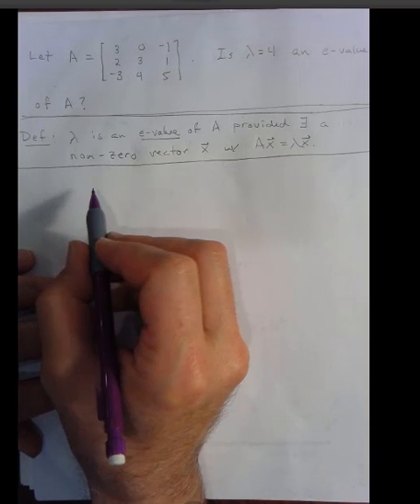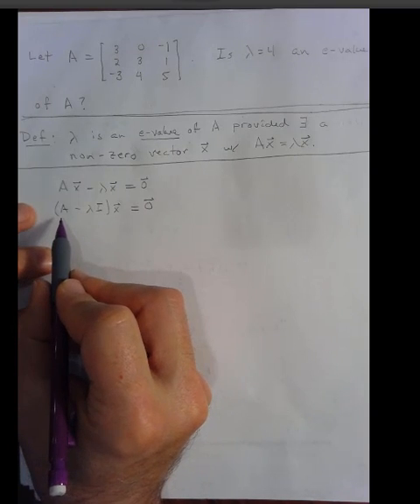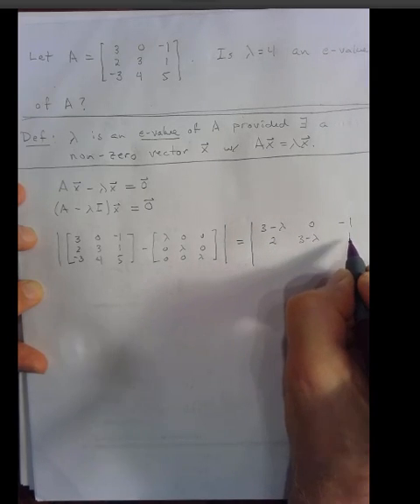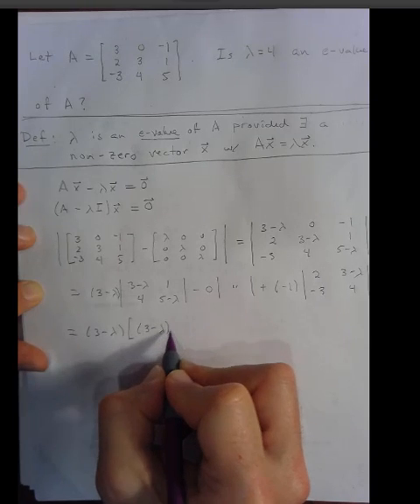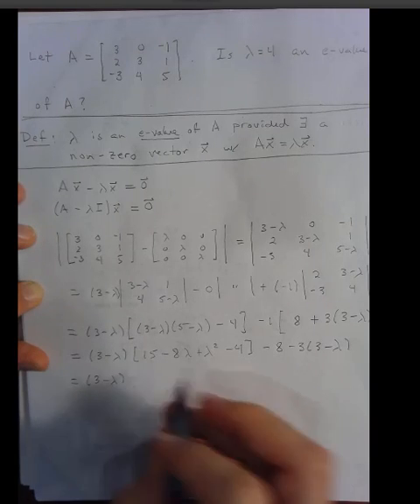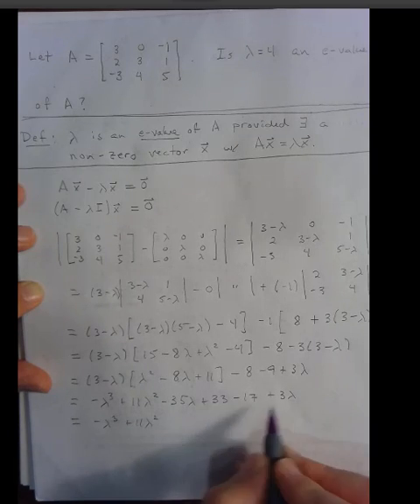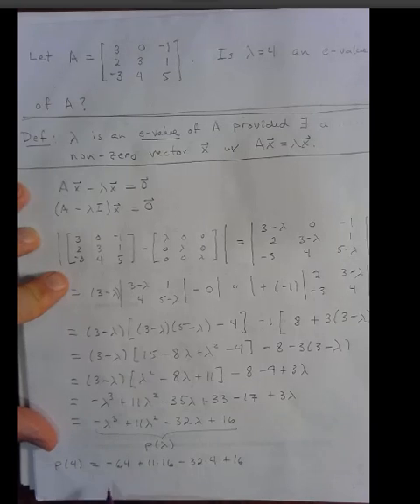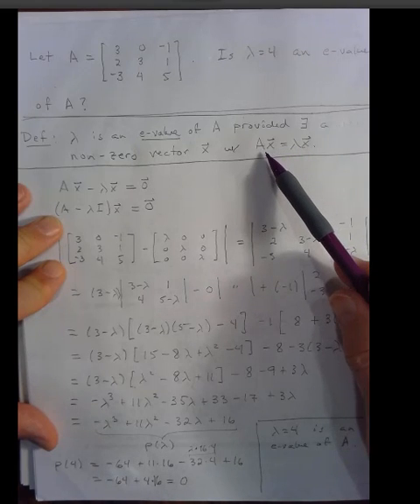Eigenvalue, characteristic polynomial, determinant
I determine if a given number is an eigenvalue for matrix 'A' by calculating the characteristic polynomial of 'A' and plugging in the given number.